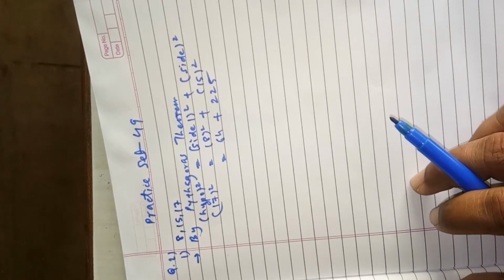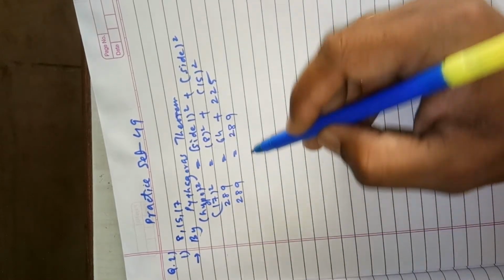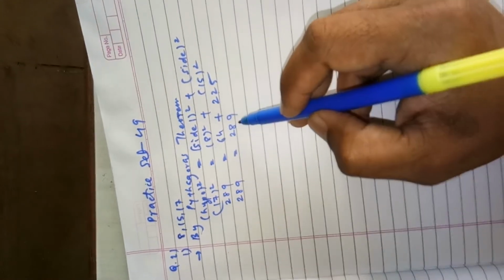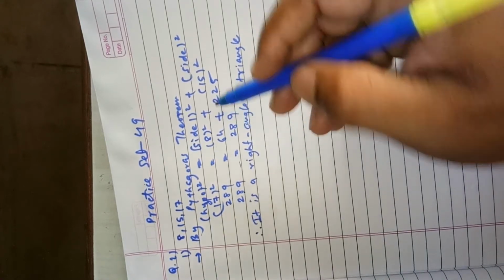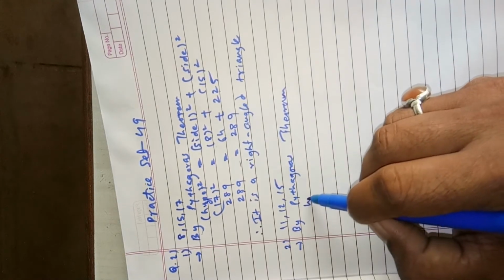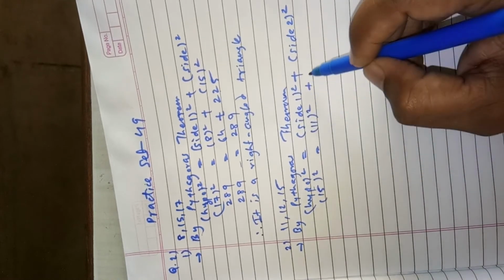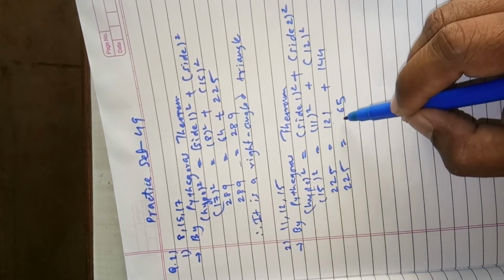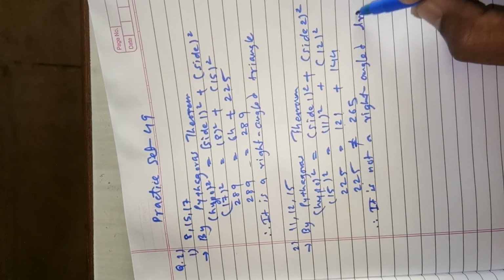Maths Ch No 13 Practice Set 49 Ex 2